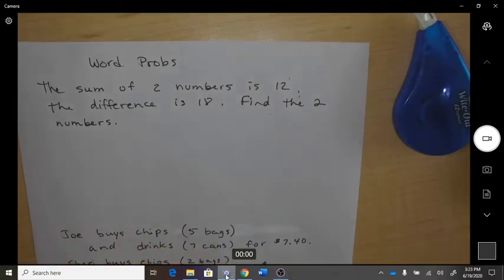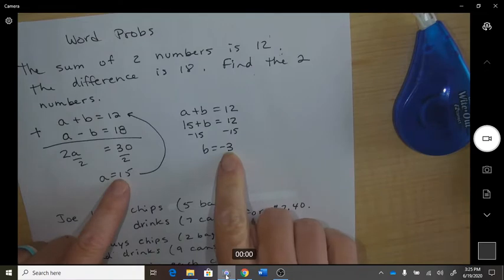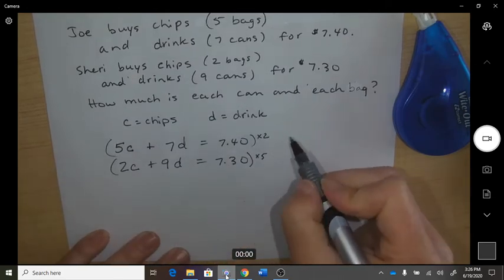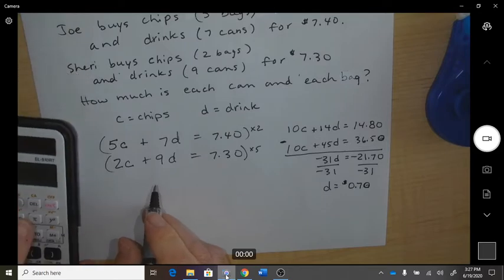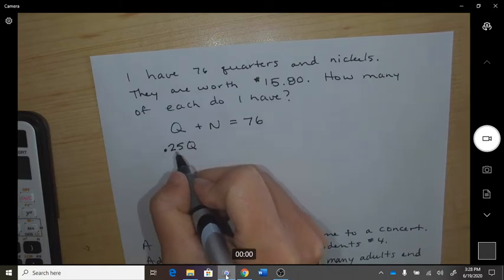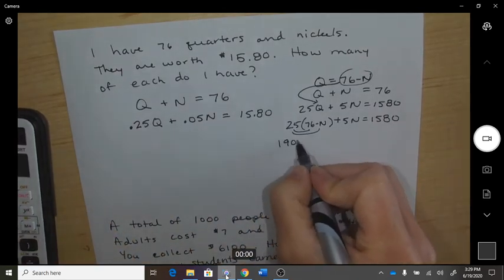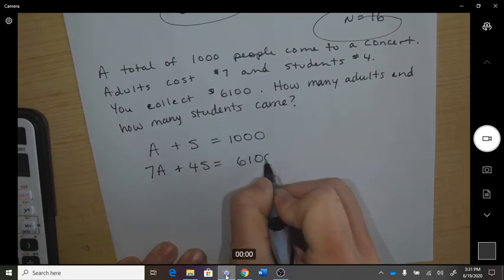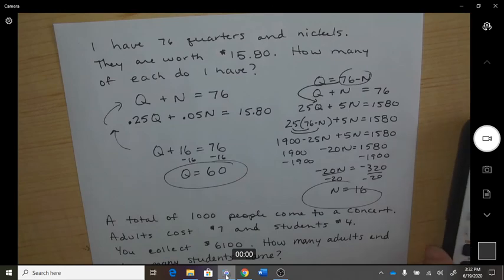L4 solving word problems for system of equations